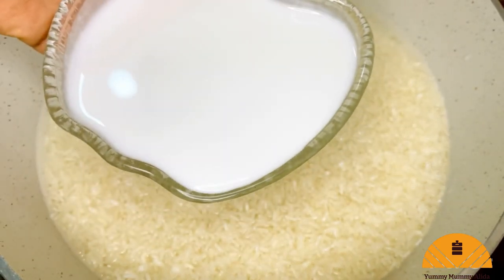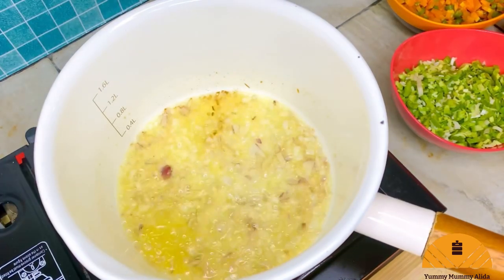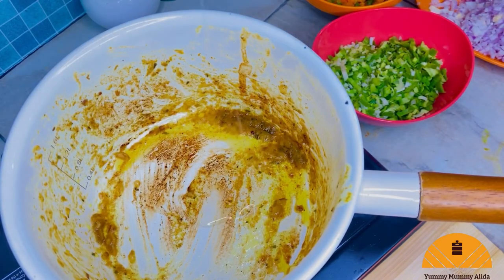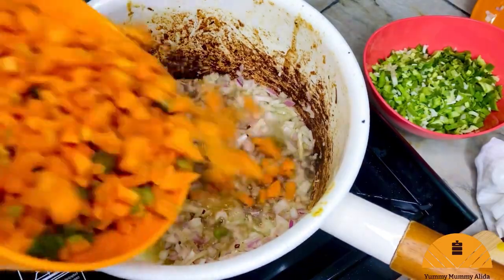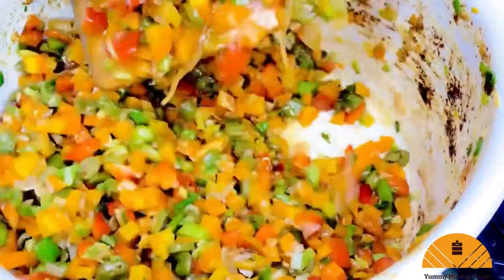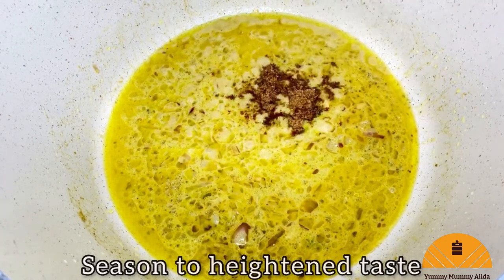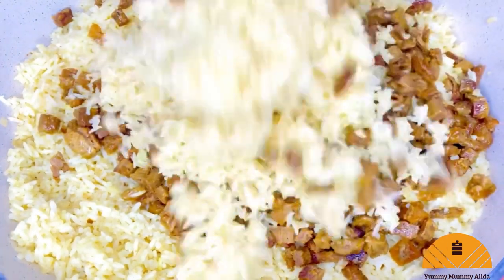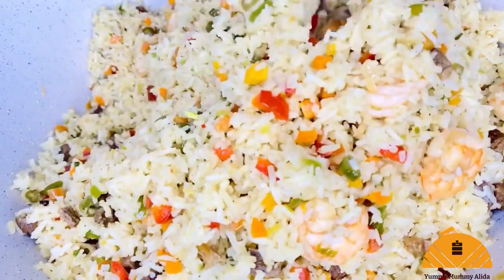The Most Delicious Coconut Fried Rice Recipe| Easy and Simple Recipe For The Most Tasty Fried Rice!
The Most Delicious Coconut Fried Rice Recipe!
INGREDIENTS USED
-2kg parfume rice
-3cups coconut milk
-1tsp salt
-5tbs salted butter
-2cubes chicken seasoning (Knorr)
-2 onions
-1/2kg cleaned and deveined shrimps
-3tbs cooking oil
-1/2kg seasoned beef
-Chopped veggies (Onions,carrots,green beans,green onions, bell peppers)
-About 5tbs of the beef stock

BEEF SEASONING
-1 Maggi cube
-1/2tsp salt
-1 chicken seasoning cube
-1tsp blended ginger
-2tsp blended garlic
-1/2tsp blended habanero pepper
-1tsp paprika
-1tsp basilica
-2tsp curry powder
-2tsp white pepper
-1tsp garlic powder
-2tbs cooking oil
-1tsp thyme
-Some chopped onions

Cook the beef on moderate heat, stirring from time to time until your desired tenderness. Then, chop into tiny pieces.

SHRIMPS SEASONING
-2tsp garlic
-1 Maggi cube
-Pinch of salt
-2tsp white pepper
-1/2tsp smoked paprika